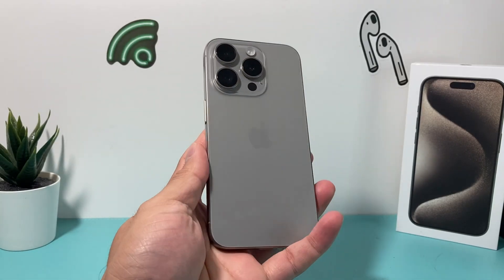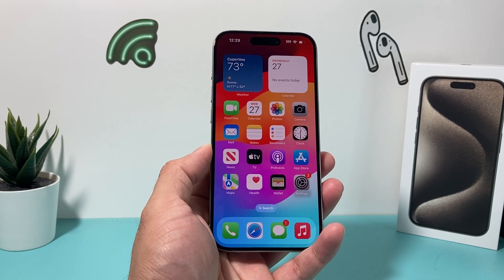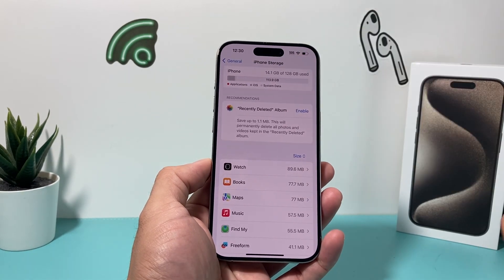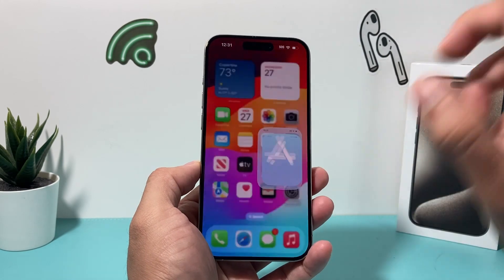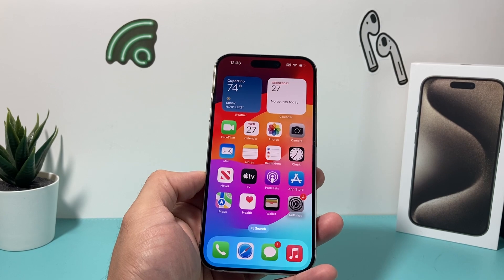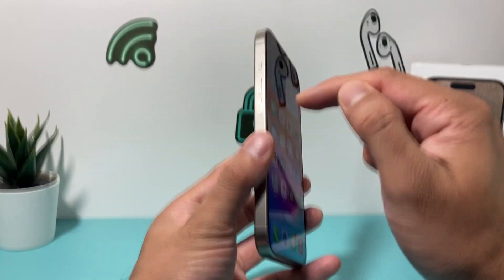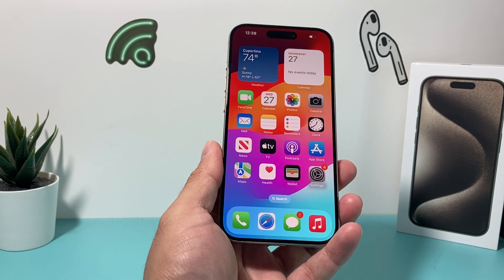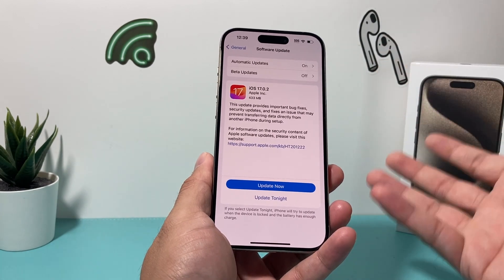iPhone 15 Pro / Max Getting Hot or Overheating (FIXED)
If your new Apple iPhone 15 Pro Max / iPhone 15 Pro / iPhone 15 is getting hot or has heating issues, there's few things you can do to fix this problem. In this video we discuss why this is happening on a new iPhone in the beginning and how you can adjust some settings to resolve the problem. Also, we discuss how this will be fixed in the long term if you are still experiencing iPhone 15 Pro Max getting hot when doing simple things like calling or browsing.